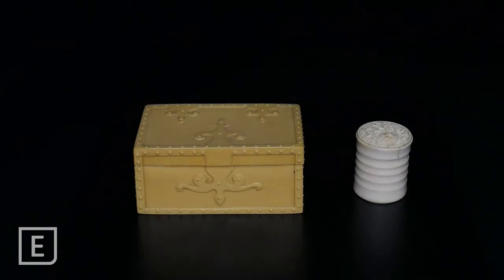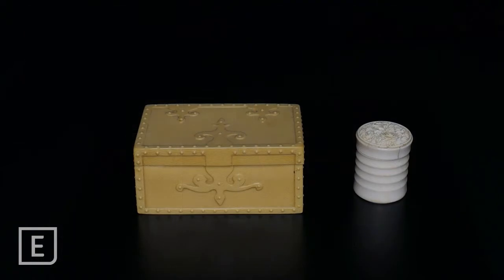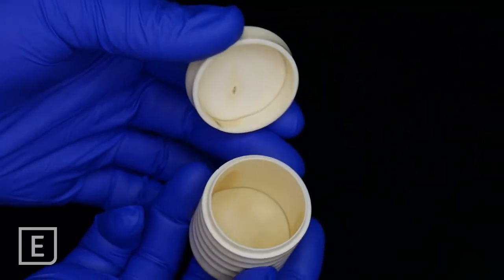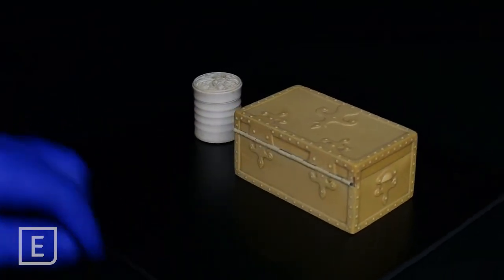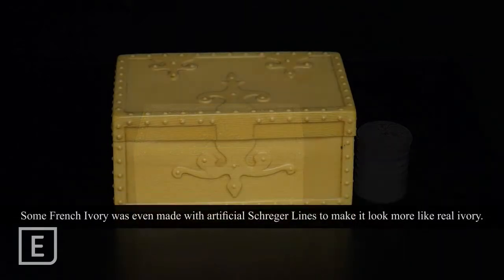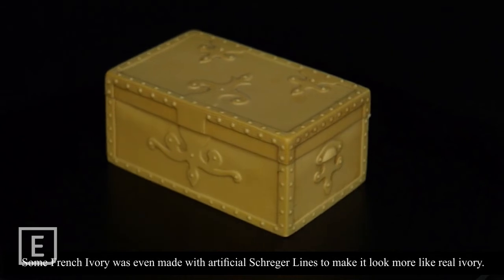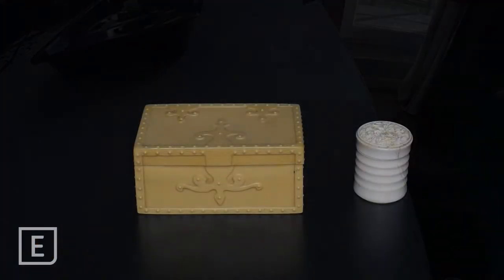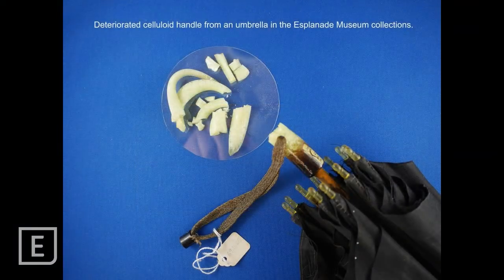What is That? ep. 41 | Ivory and Celluloid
What came before plastic?
So much of our current world is made with plastics! Our cars, our fridges, our clothes. But what came before plastic, what was it called and how is it related to ivory?

Join Tom and find out here on What is That?